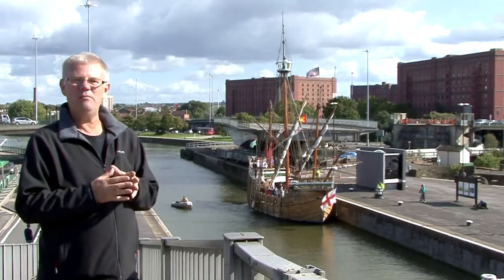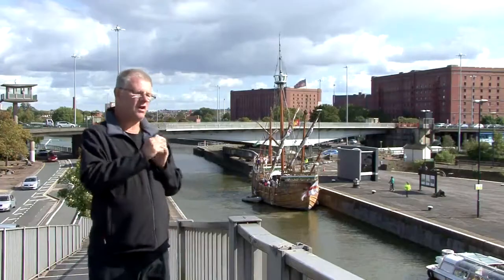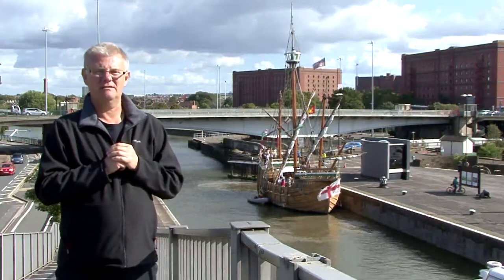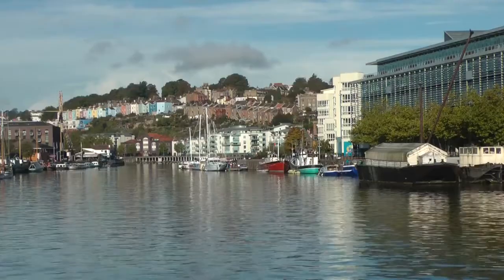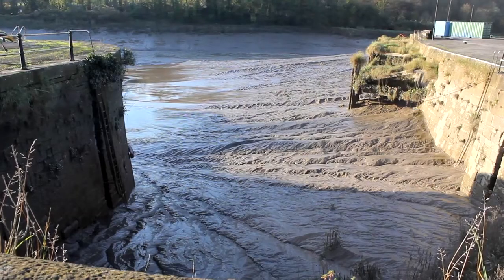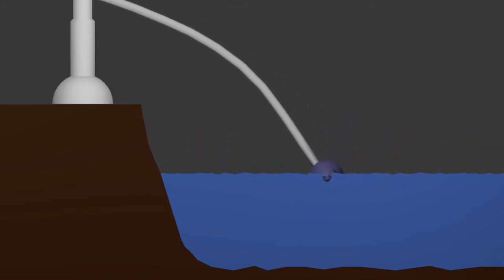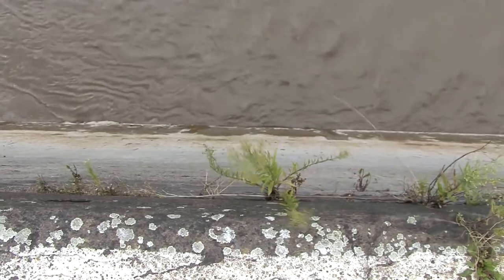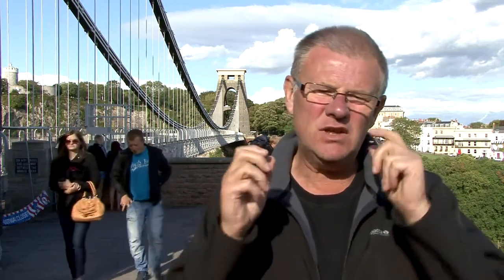Tide and Time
Quirky Idea For Bristol
Proposal to build a public clock at Cumberland Basin, Bristol